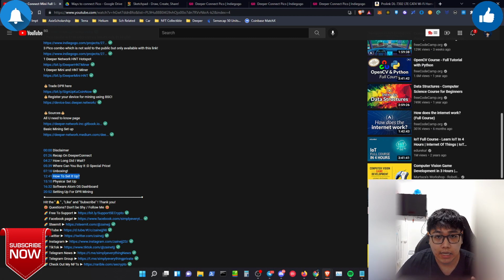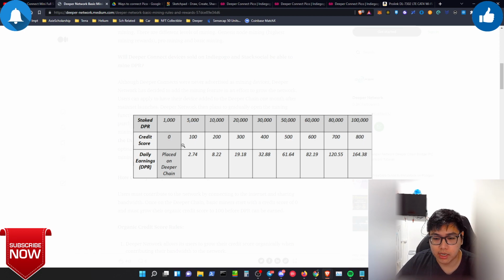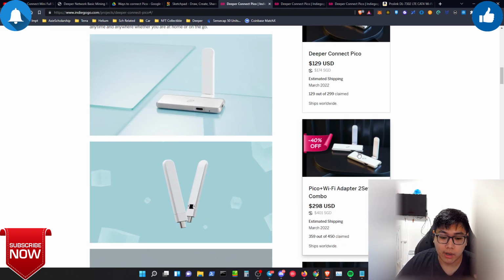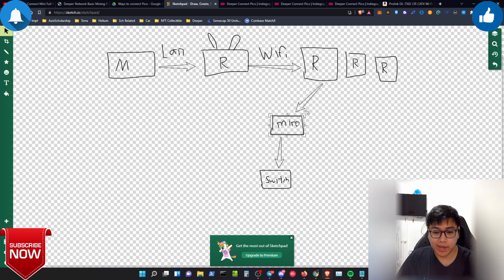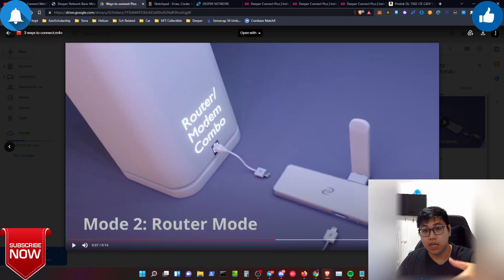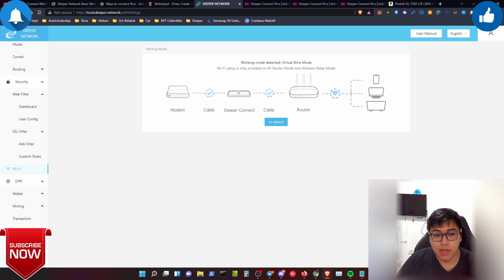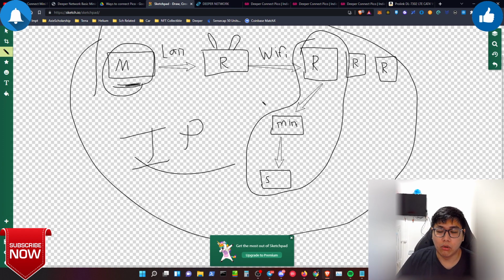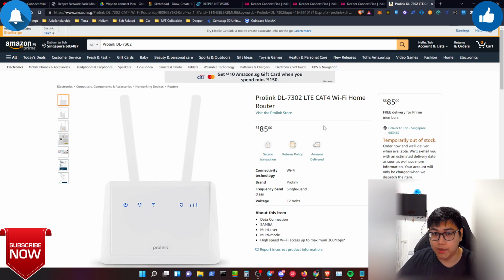Deeper Connect DPR | Is WiFi Adapter Needed? | Can You Host Many Mini / Pico at home?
- Deeper Connect Mini, Pico Set Up guide, rules you need to know before you get into Deeper network to generate passive income.
Do you need the wifi adapter?

💰Buy your Deeper Connect Devices here!

00:00 Disclaimer
01:08 Recap On DeeperConnect
03:00 Rules About Deeper Connect You Should Know
07:25 How Does Physical Set Up Works?
13:06 Is The WiFi Adapter Neccessary?
15:59 How I Managed To "break" the rules?

🙈 BTC  : 35qUZ5urRiVqJRvj8CuAN3cMxNMurFvHz3
🙈 ETH/ERC20 : 0xE9E129aD58108B99c432AB00A92a82fC68bc2a90
🙈 BNB/BEP20 : 0xE9E129aD58108B99c432AB00A92a82fC68bc2a90